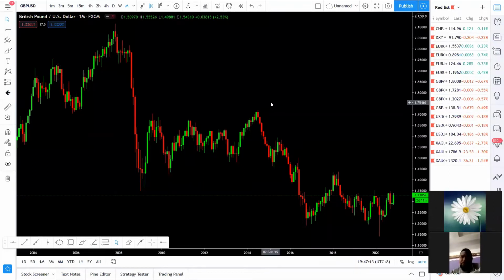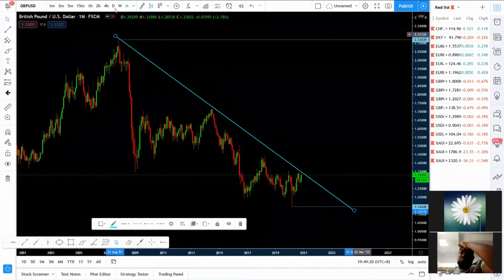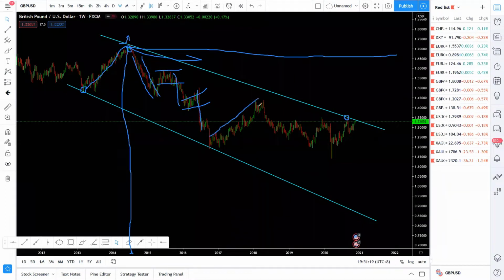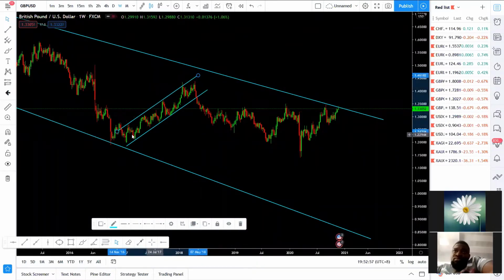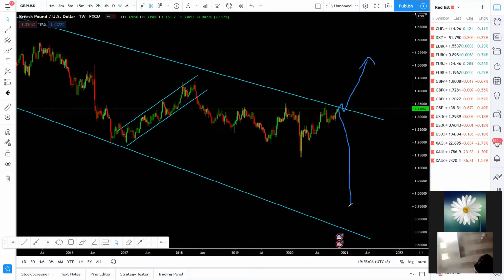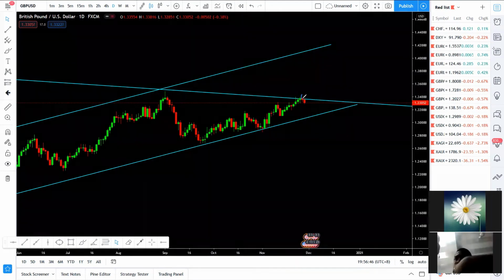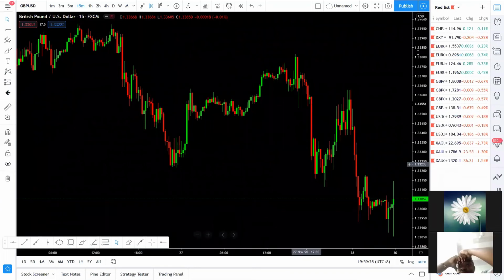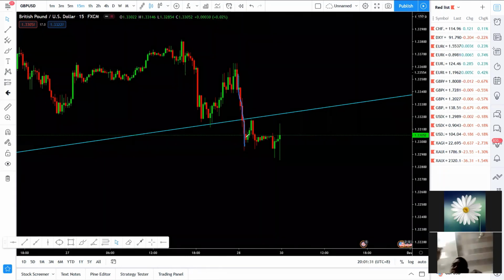GBPUSD Analysis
Share your thoughts and choose which currency pair you'ld like to see get marked up. This is an educational video to build your knowledge. Remember forex is a high risk portfolio and require you manage your risks properly.